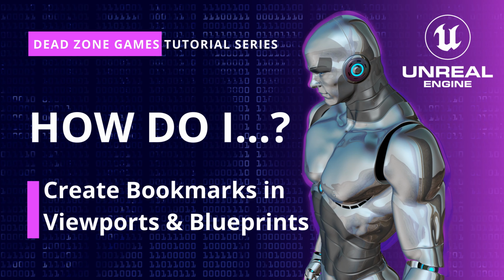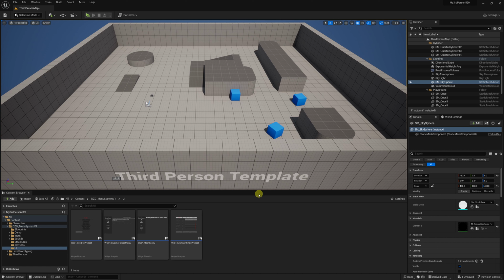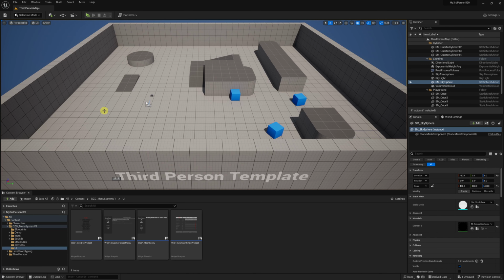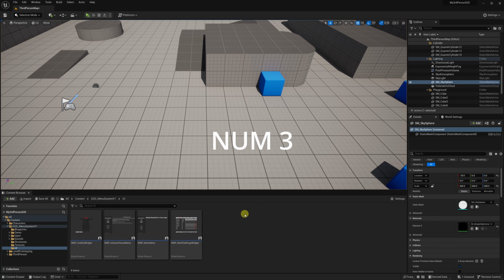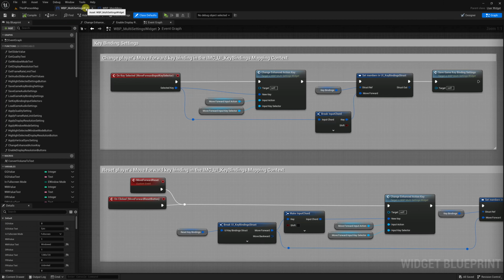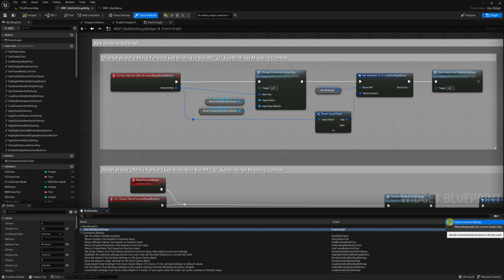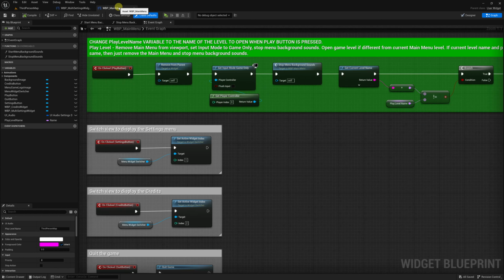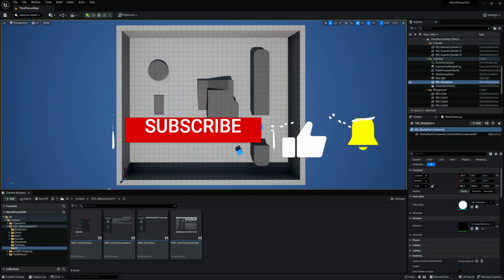Unlock the Hidden Power of Unreal Engine's Bookmark Feature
In this Unreal Engine tutorial, we'll be diving into a powerful feature called "Bookmarks."

Bookmarks  are markers that you can place at specific locations within your project.

These markers act as shortcuts, allowing you to quickly jump to important areas of your scene or project without the need to manually search or scroll through your content.

Understanding how to create and manage Unreal Engine bookmarks can make a significant difference in your efficiency.

Make sure and watch to the end of the video for a secret bookmark tip!